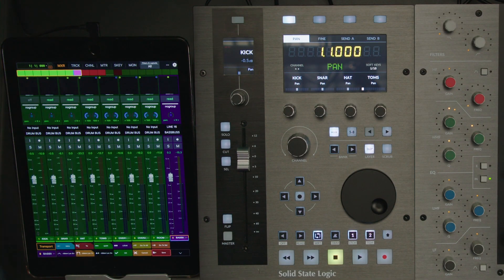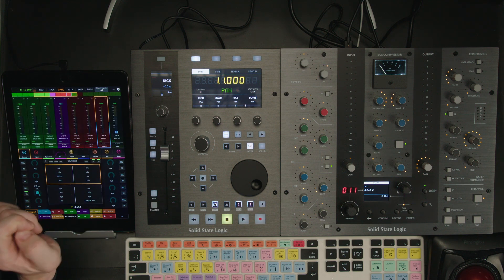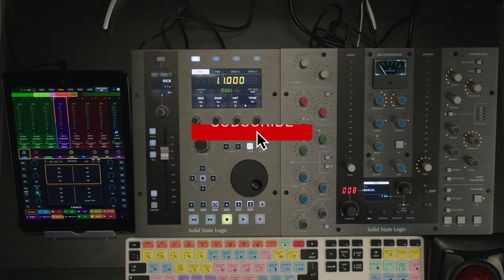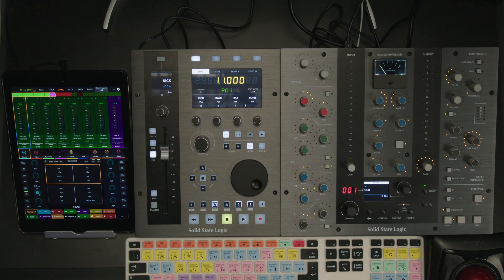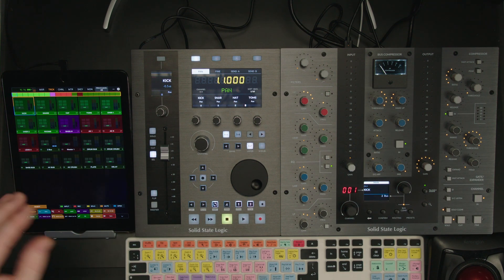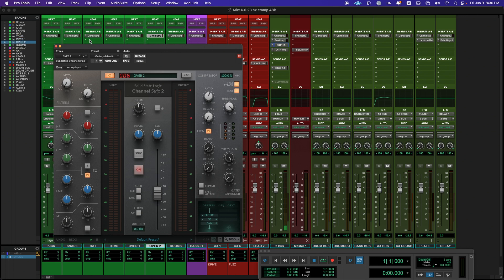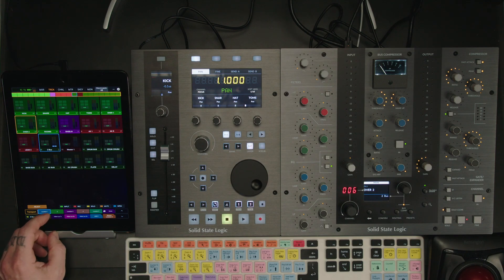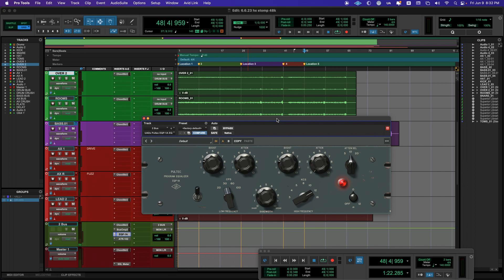Work Faster in Protools With These 3 Controllers!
In this video, I show you how I use three controllers together to speed up my workflow and get more creative with my projects. I use the SSL UC1, the SSL UF1, and the Avid Control app for iPad/tablets. These controllers allow me to control different aspects of Pro Tools and other plugins with ease and flexibility. I also share some tips and tricks on how to use them effectively and efficiently.

Hey, we’re RPMusic Studios, a real-life Recording Studio on the beautiful Eastern Shore of Maryland. We love our Recording Studio, YouTube channel, and Blog, and we hope you do too!
And don’t forget to check out for more audio, video, and music tips and tutorials.

This is at no additional cost to you and it helps us fund this channel and bring you more helpful content. We only recommend products that we personally use and love. Thank you for your support!

YOUTUBE STUDIO SET-UP:

Cameras Used:

Blackmagic 6K Pro

Blackmagic 6K

Canon R50

Blackmagic Atem Mini Pro Iso

Shure SM7B

AUDIO INTERFACES:

UAD Apollo 16x

UAD Apollo Twin

UAD Apollo Solo

COMPUTER:

Apple Mac StudioM2 Ultra

Apple MacBook Pro M1

LIGHTS:

Aputure LS 300x Bi Color LED Moonlight V mount

Amaran COB 60 D S Daylight LED

Amaran P60c RGB LED light Panel

Nanlite PavoTubeII 15 C RGB LED Tube
Here are the timestamps for the video:
00:00 - Intro
00:14 - UC1 follows pro tools track selection
03:52 - controlling other plugins with UF1
05:20 - Using Avid Control for markers
05:47 - 360 software channel strip mode
07:20 - Some thoughts on this controller combination and my plans for future videos